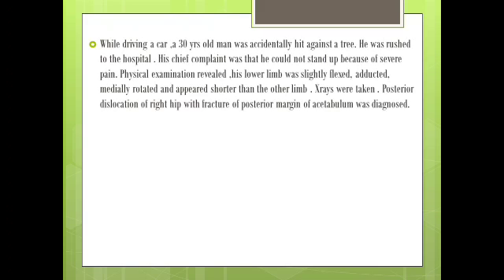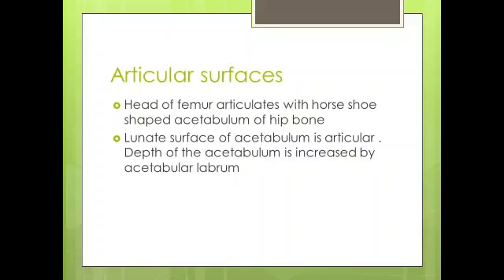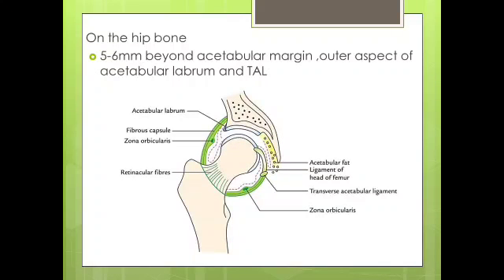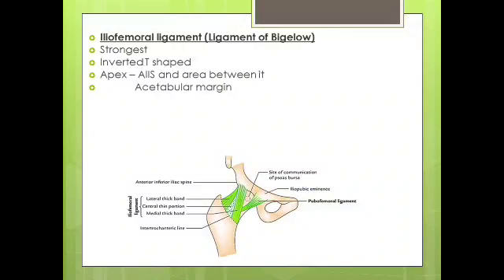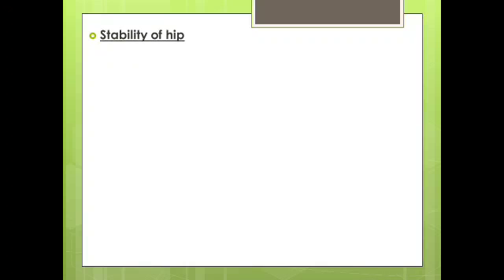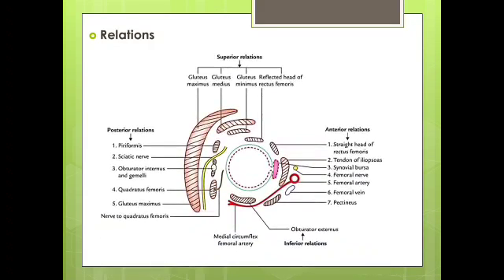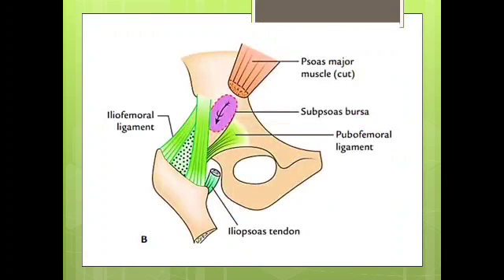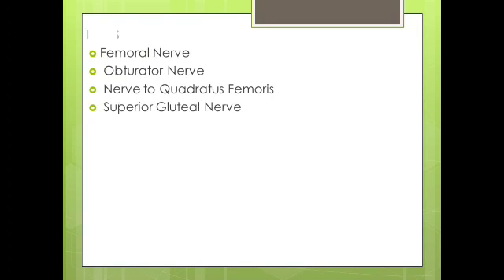ANATOMY- HIP JOINT-ADITHYA V JAYAN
VIJAYASREE e-TUTORIAL

ANATOMY
Lower Limb- HIP JOINT

Class taken by ADITHYA V JAYAN (2018)

VIJAYASREE ACADEMIC CLUB
ANOKHA STUDENTS UNION
SFI KMC UNIT
GOVERNMENT MEDICAL COLLEGE, KOTTAYAM